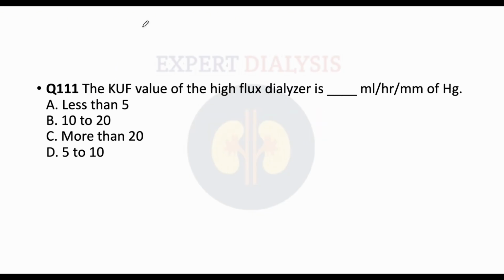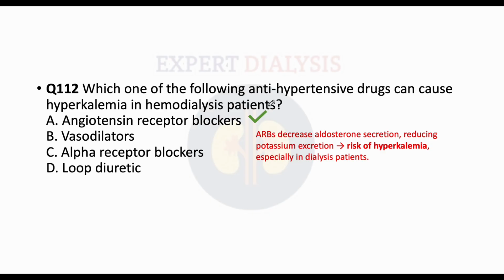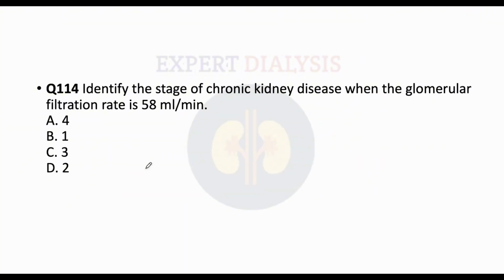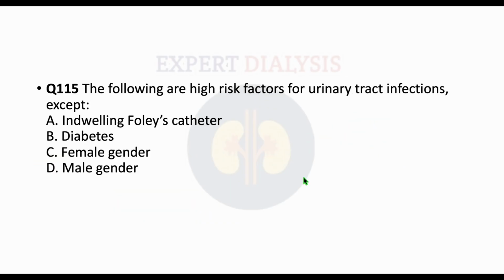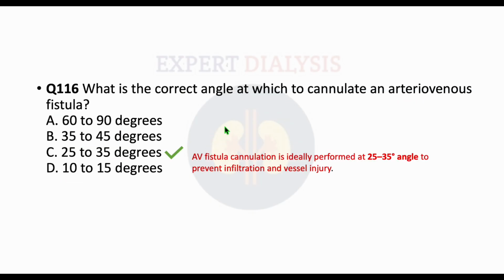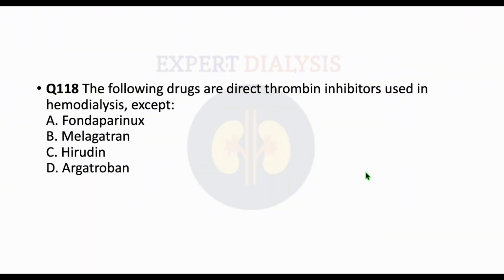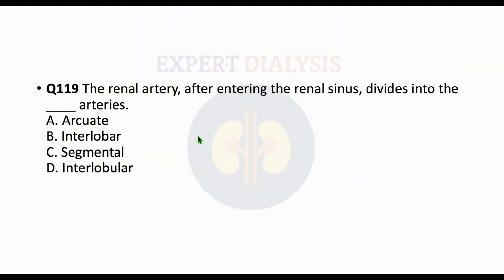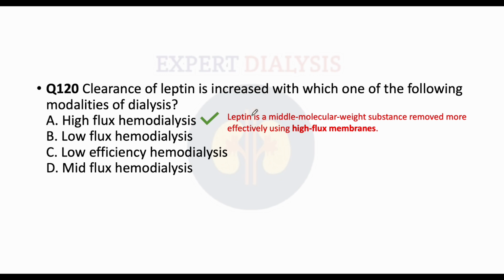Important MCQs Part 12 for RRB Dialysis Examination (Expert Dialysis)